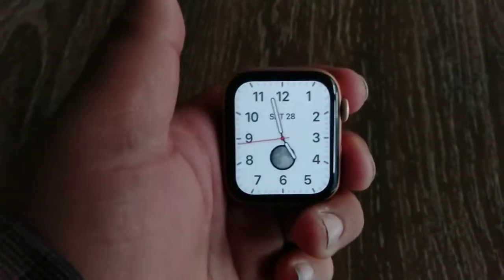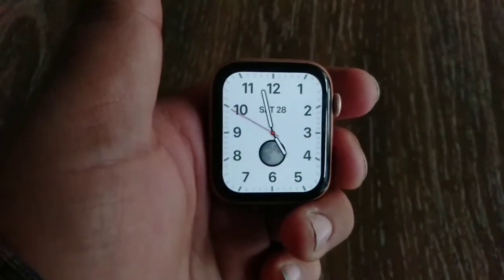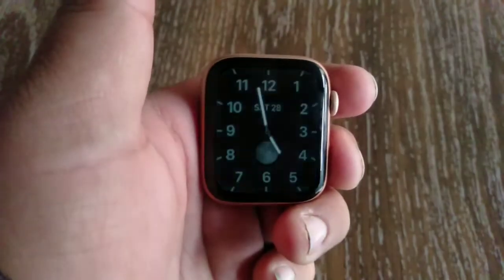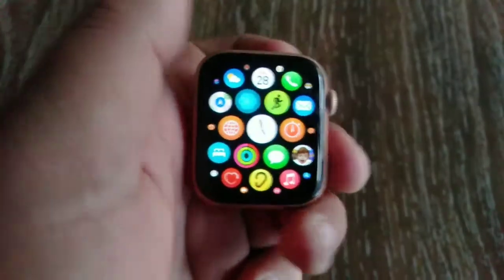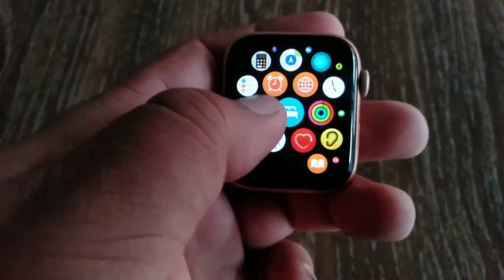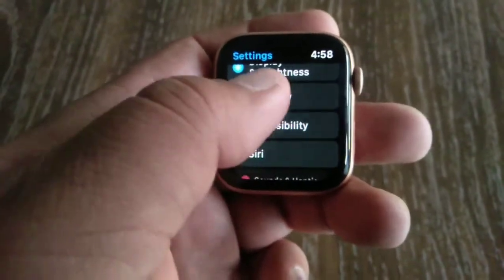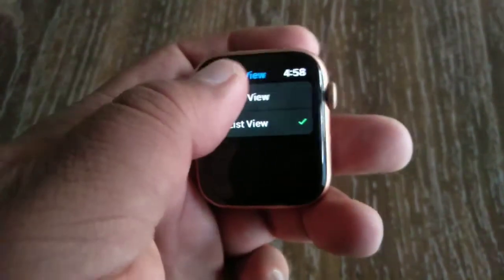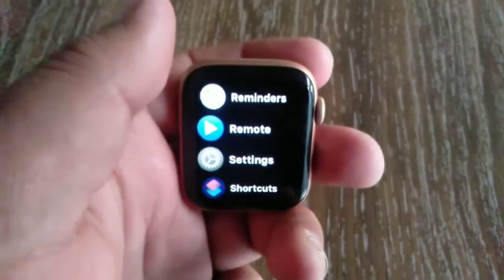How to change app layout on apple watch.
Changing home screen view on Apple Watch